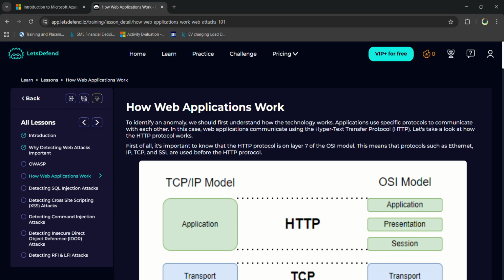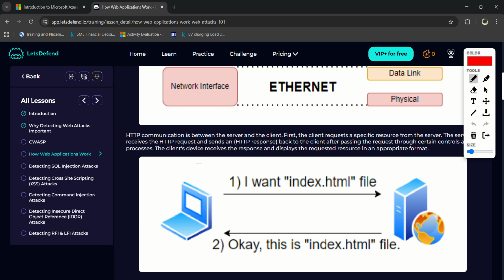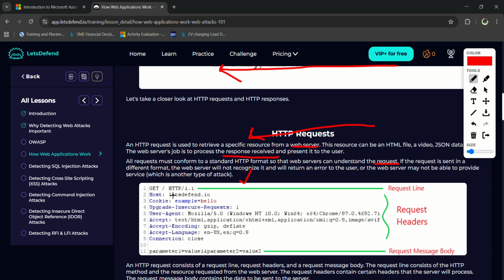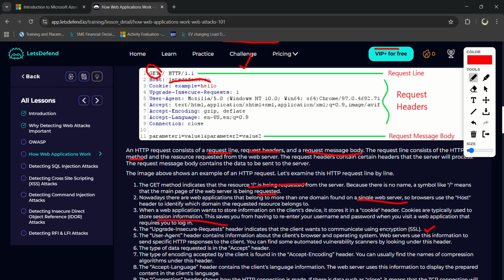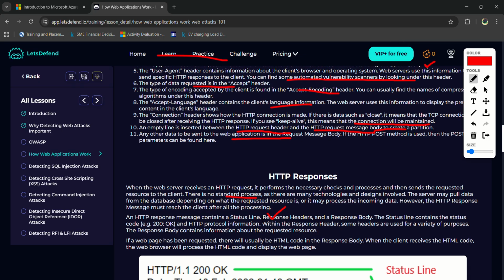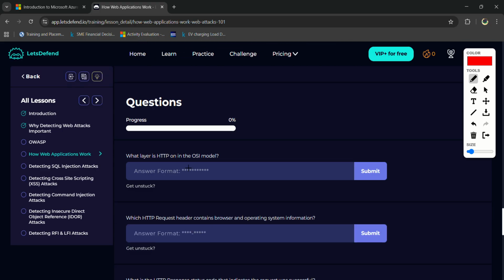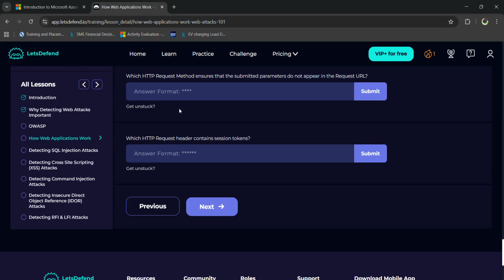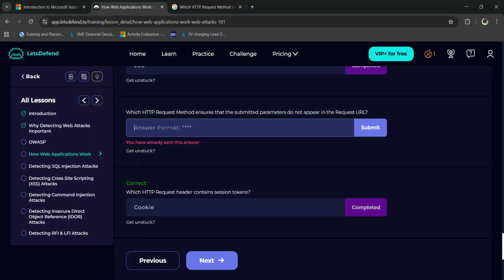How Web Applications Really Work (Explained Simply!) | Web Attacks 101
🌐 Welcome back to Bits N Talks with TSHNT!
In this video, we break down **how web applications actually work** — the foundation of all web-based attacks. If you’re into cybersecurity, bug bounty, or ethical hacking, this is the video you NEED to watch before diving into real-world exploits!

🎯 What You’ll Learn:
- What happens when you visit a website
- How client-server communication works
- Key components: frontend, backend, database, requests & responses
- The web attack surface — and how attackers exploit it!

🚀 This video is part of our **Web Attacks 101 Series** powered by Let’sDefend.
Catch up on previous episodes:

**“Common Web Attack Vectors Explained!”**